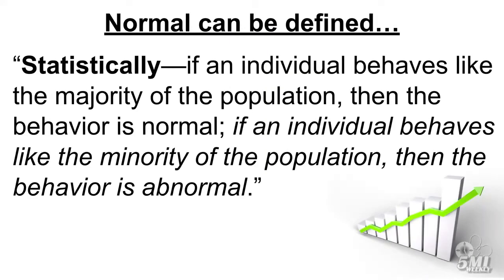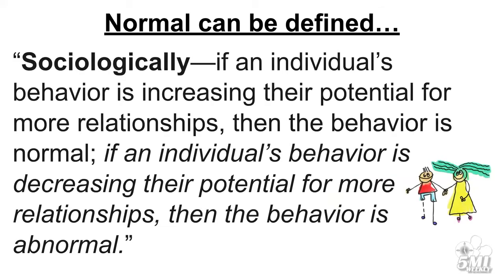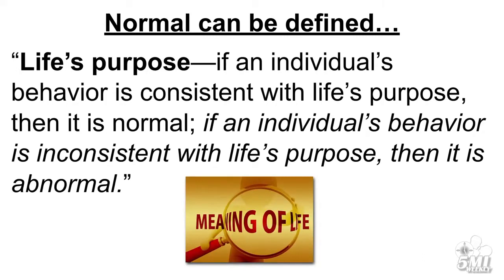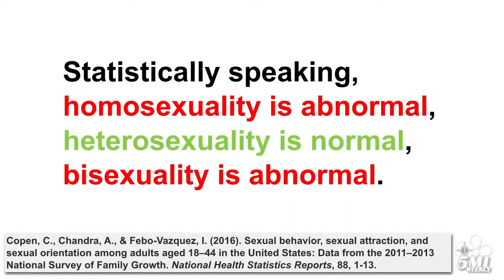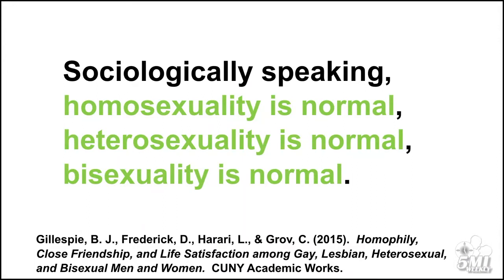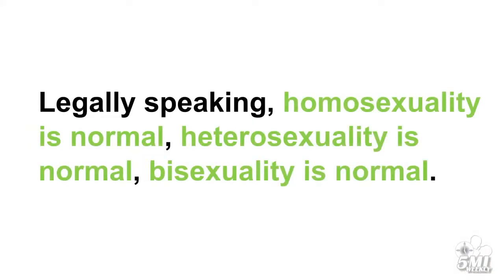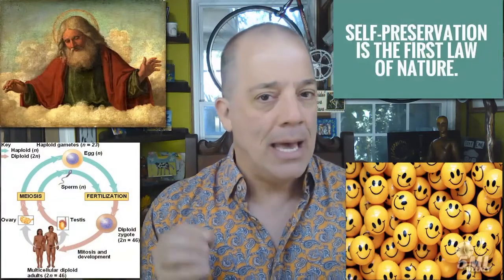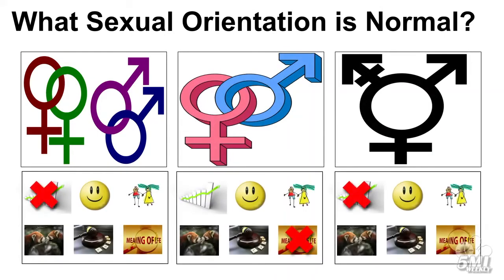What Sexual Orientation is Normal?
What is normal when it comes to sexual orientation?

Before answering this question, let’s make sure we know the definition of normal.

Normal can be defined in a variety of ways, including:

Statistically — if an individual behaves like most of the population, then the behavior is normal, and if an individual behaves like the minority of the population, then the behavior is abnormal.

Psychologically — if the individual’s behavior is bringing them happiness, then the behavior is normal; and if the individual’s behavior is bringing them anxiety, then the behavior is abnormal.

Sociologically — if an individual’s behavior is increasing their potential for more relationships, then the behavior is normal; if an individual’s behavior is decreasing their potential for more relationships, then the behavior is abnormal.

Phylogenetically — if the behavior can be found in the animal kingdom, outside of humans, then the behavior is normal; if the behavior cannot be found within the animal kingdom, outside of humans, then the behavior is abnormal.

Legally — if there is no law against the behavior, then it is normal; if there is a law against the behavior, then it is abnormal.

Life’s purpose — if an individual’s behavior is consistent with life’s purpose, then it is normal; if an individual’s behavior is inconsistent with life’s purpose, then it is abnormal.

Because any one of these ways of defining normal has its upsides and downsides, the truest and most authentic way to define normal is to use all six of these ways.

So, let’s use all six of these ways to find out if homosexuality, heterosexuality, and bisexuality are normal or abnormal.

Since most people identify their sexual orientations as being heterosexual and a smaller number of people identify their sexual orientations as being homosexual or bisexual, from a statistical perspective, heterosexuality is normal, and homosexuality and bisexuality are abnormal.

Homosexuality, heterosexuality, and bisexuality are normal from a psychological perspective because sexual orientation is not negatively correlated with happiness.

Homosexuality, heterosexuality, and bisexuality are normal from a sociological perspective because sexual orientation is not negatively correlated with the number of relationships or friends a person has.

Homosexuality, heterosexuality, and bisexuality are normal from a phylogenetic perspective because animals outside of humans are heterosexual, homosexual, and bisexual. In fact, more than 500 animal species are scientifically known to have homosexual or bisexual orientations.

Homosexuality, heterosexuality, and bisexuality are normal from a legal perspective in the United States because there are no laws against a person being a particular sexual orientation. However, this definition of normal is relative to where you are in the world; unfortunately, today, countries like Egypt, Jamaica, Lebanon, Singapore, and Uganda have laws against people being homosexual or bisexual.

Lastly, whether homosexuality, heterosexuality, and bisexuality are normal from a life’s purpose perspective — is obviously based on one’s definition of the purpose of life. But whether this definition is rooted in god, happiness, self-preservation or reproduction; bear in mind this: people who identify their sexual orientations as being heterosexual are by far more likely to be violent to others, and homicidal, and perpetrate sexual assaults against adults, children, and their own family members than people who identify their sexual orientations as being homosexual or bisexual.

With these acts of violence in mind, heterosexuality is abnormal from a life’s purpose perspective while homosexuality and bisexuality are normal.

So, who’s normal? People who identify their sexual orientations as being homosexual, heterosexual, and bisexual are normal on five of the six shared definitions of normality, which means, to have a sexual orientation, is to be normal.

References

Gillespie, B. J., Frederick, D., Harari, L., & Grov, C. (2015). Homophily, Close Friendship, and Life Satisfaction among Gay, Lesbian, Heterosexual, and Bisexual Men and Women. CUNY Academic Works.

Human Dignity Trust.  Map of Countries that Criminalise LGBT People.

Lehrer, J. (2006). The effeminate sheep and other problems with Darwinian sexual selection. Seed Magazine, June/July.

Like this Facebook